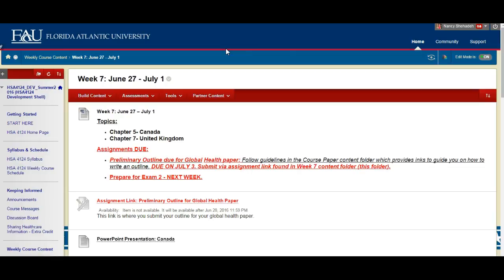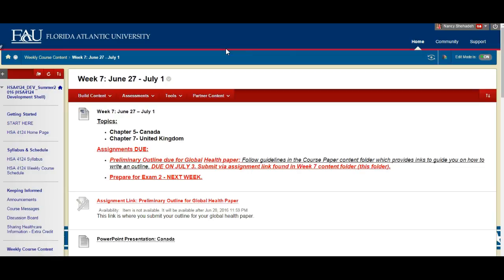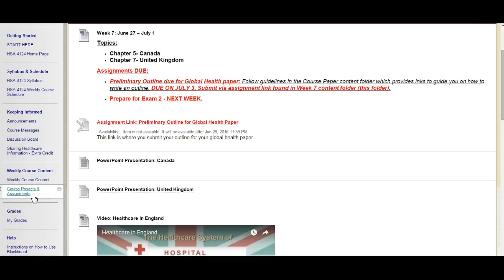HSA 4124 Summer 2016 - Week 7